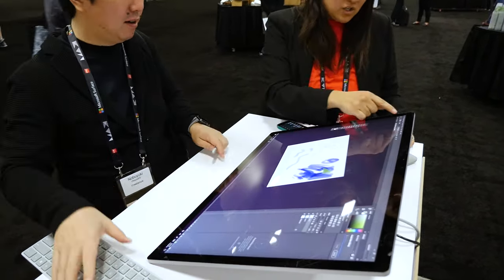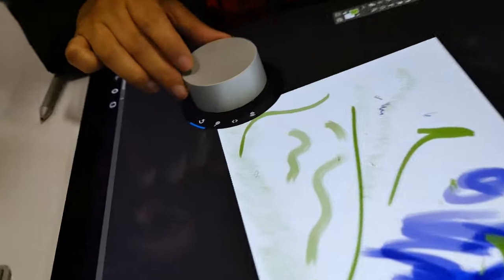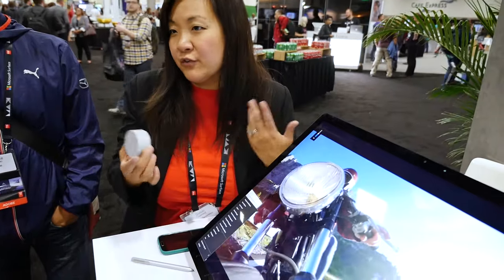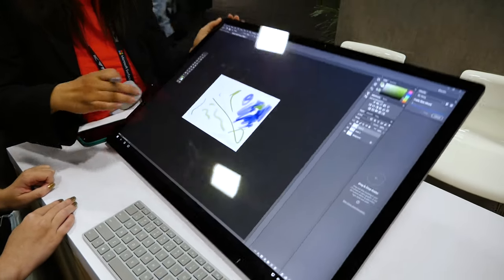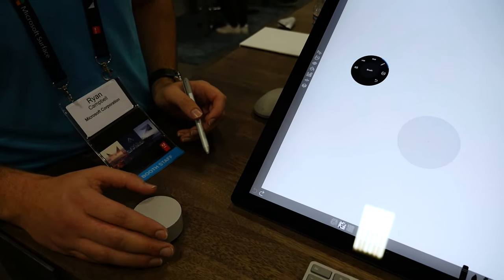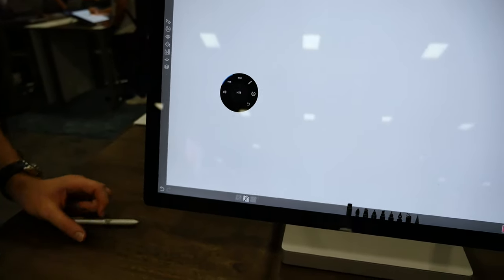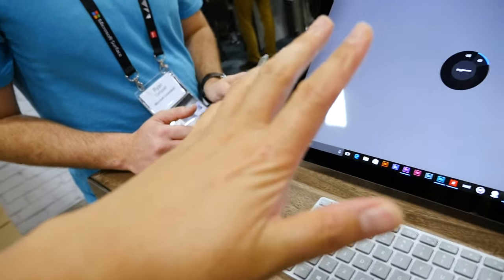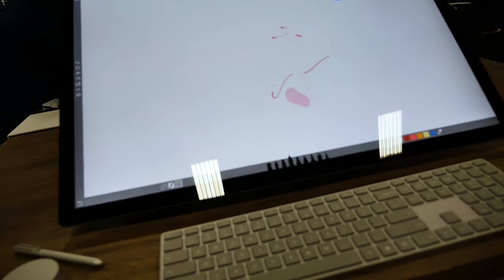謎が解けた！？林信行が AdobeMAX 会場でSurface Studioを試す！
新型MacBook Proの発表前日、Microsoftが発表した新SurfaceシリーズのSurface Studioと新デバイスSurface DialがAdobe MAX 2016会場に展示されていたのでITジャーナリスト林信行ことnobiさんと一緒にさっそく試してきました。

発表では詳しくわからなかったスペックや状況などいろいろ話が聞けたので興味ある人は是非チェックしてみてください。
途中英語解説が多いですが、最後に僕のほうで軽く日本語でまとめてあります。

# AdobeMAX 2016関連情報はこちらから
- [N]ネタフル: Adobe MAX関連記事一覧

# 主な撮影機材
✩ Panasonic DMC-GH4-K
✩ Panasonic 12-35mm F2.8 G X VARIO
✩ Canon G7 X Mark II
✩ DJI Osmo
✩ RODE SmartLav+
✩ RODE SC3
✩ RODE VideoMic Pro
✩ DJI PHANTOM 4
✩ iPhone 6s Plus
✩ SHURE MV88
✩ ED 40-150mm F2.8
✩ OLYMPUS OM-D E-M5 MarkII

✩ SNAPCHAT! - backspacefm

もしこの動画が面白かったらぜひポッドキャストもオススメです。
では一週間分のテック系ガジェット系ニュースについて語っています！